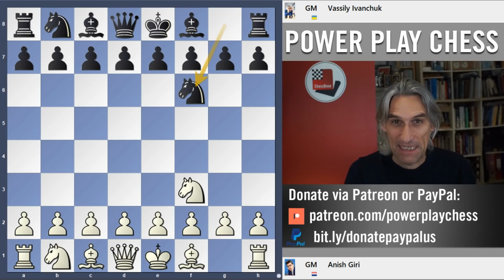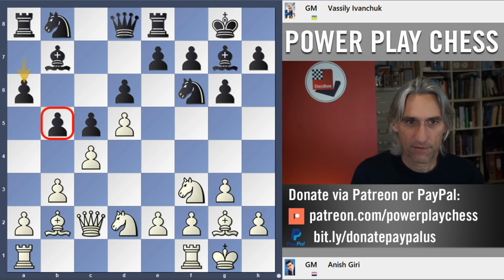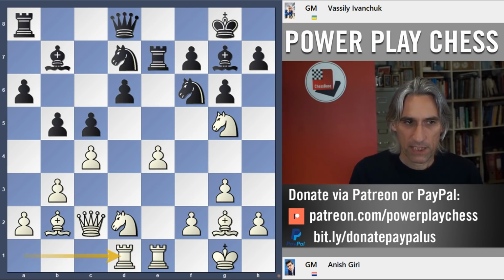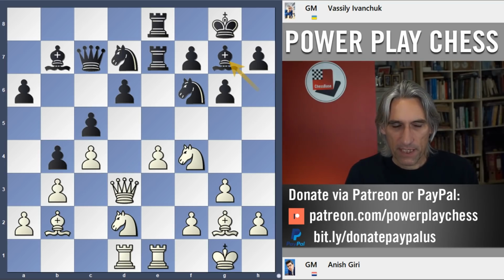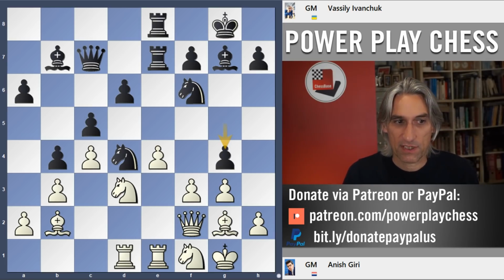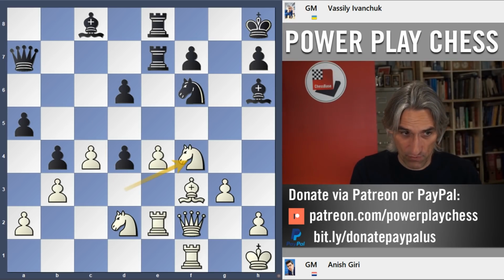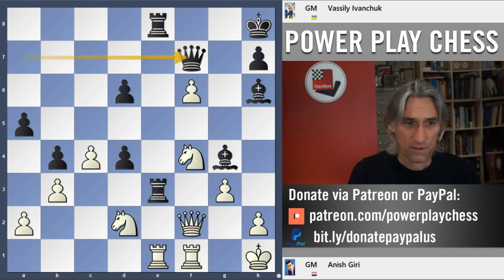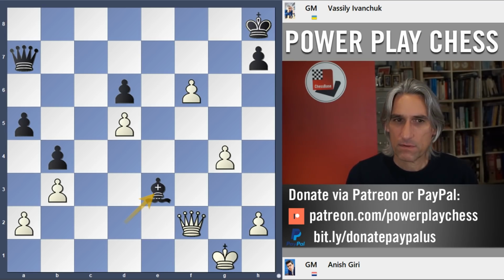Responsibility vs Creativity || Giri vs Ivanchuk || Chess24 Legends of Chess 2020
Grandmaster Daniel King looks at the game Giri vs Ivanchuk from the Chess 24 Legends of Chess 2020.